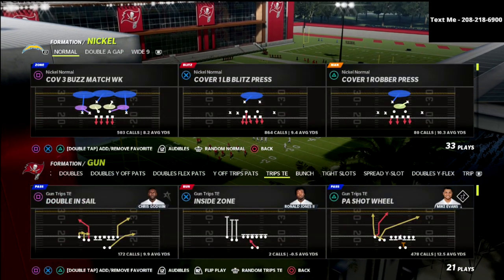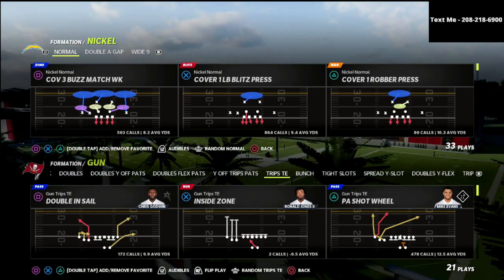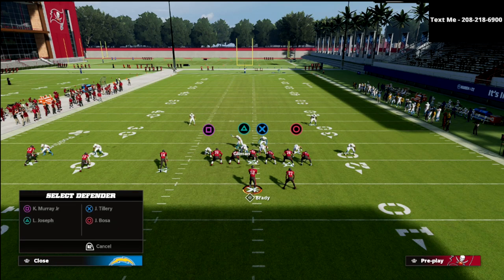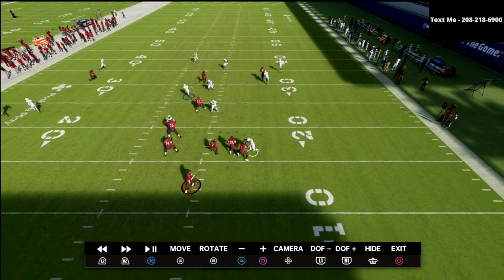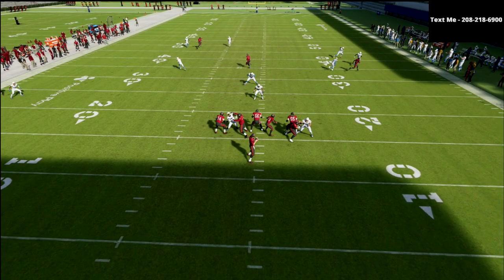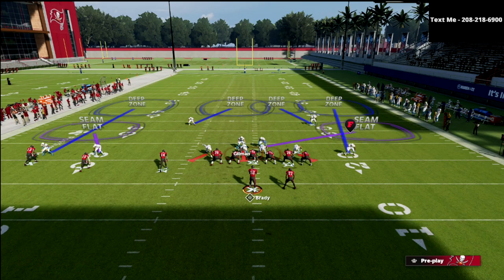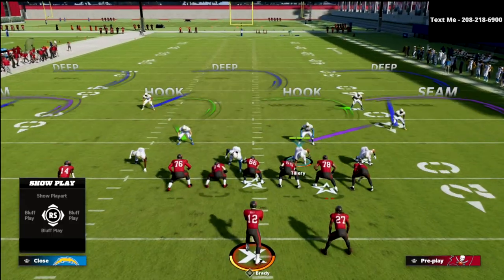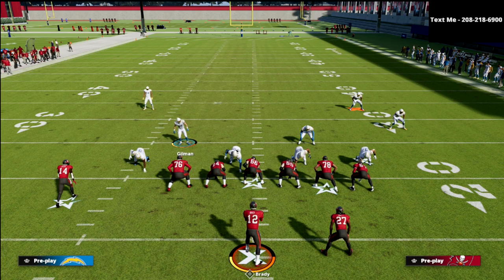The *MOST* Lockdown Trips TE Defense You Will Find In Madden 22